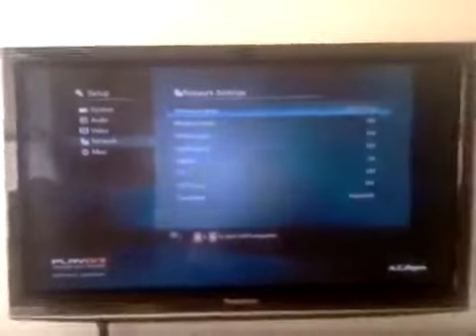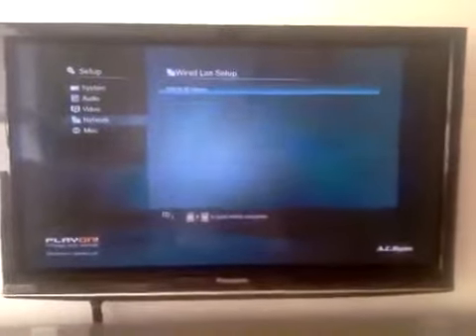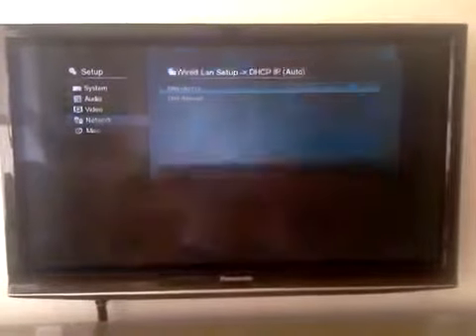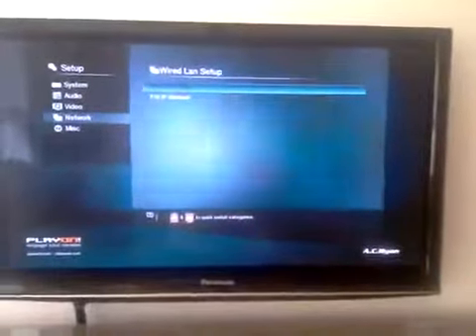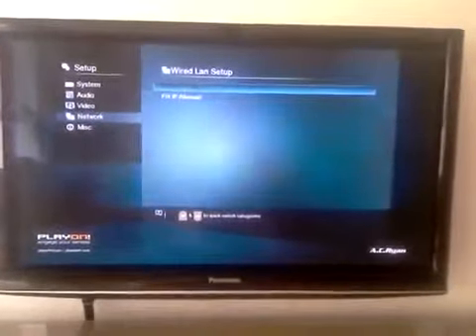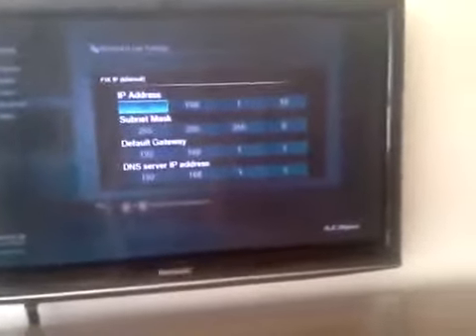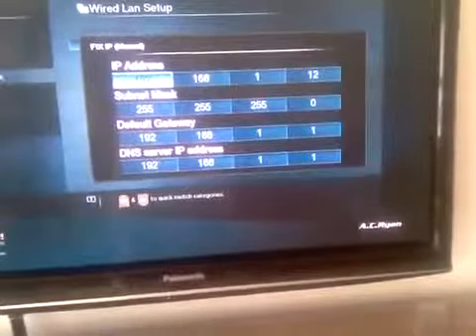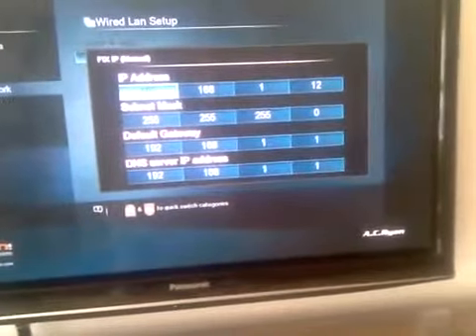Ac ryan Playon series How to use Static Ip numbers or DHCP